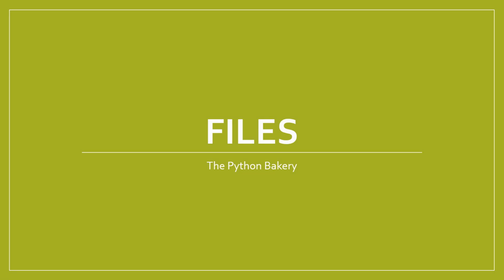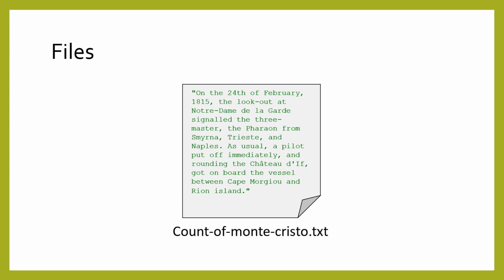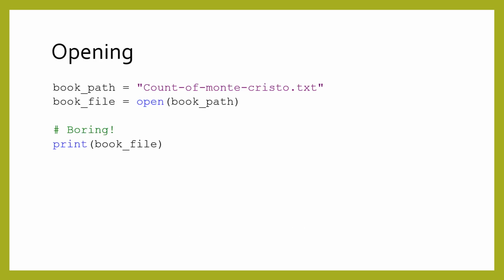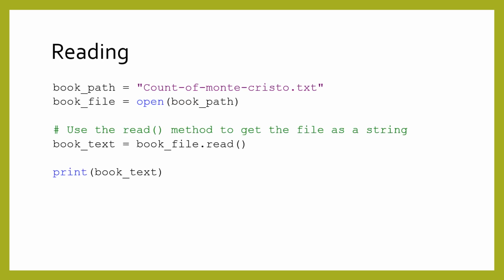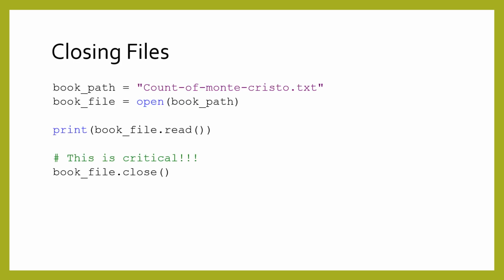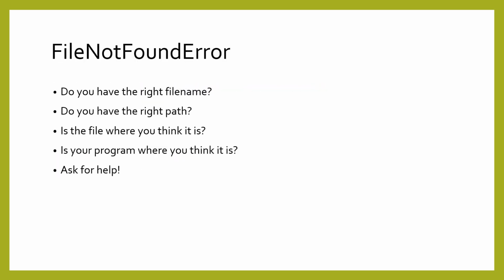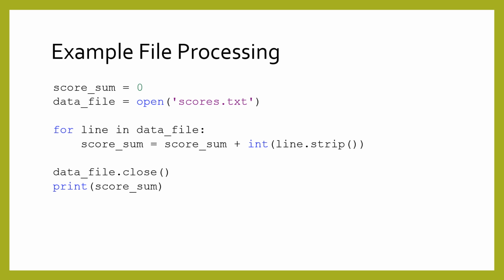Lesson 7B2) Files (Amy)